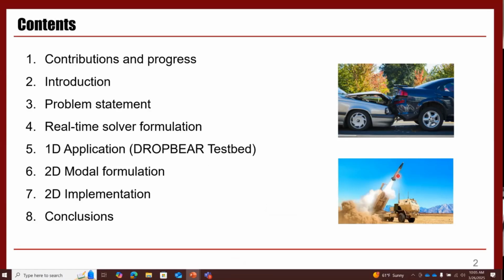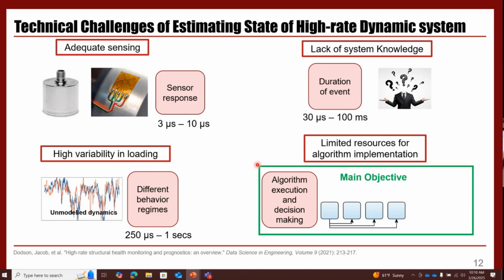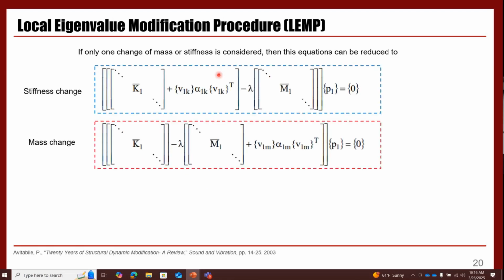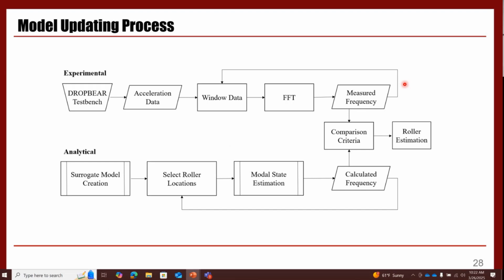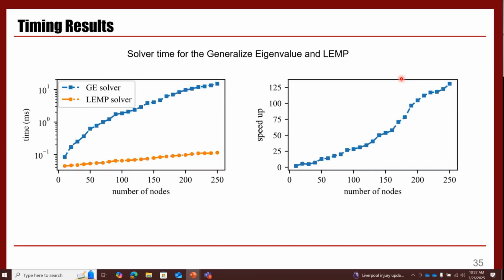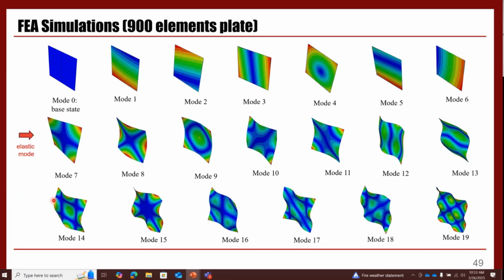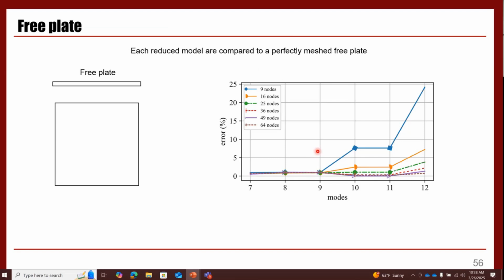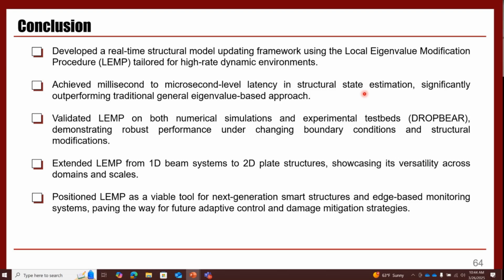Ph.D. Dissertation Defense: Reduced Order Model-based Framework for Microsecond Model Updating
PhD Dissertation Defense titled "Reduced Order Model-based Framework for Microsecond Model Updating of Two-Dimensional Structural Systems Using the Local Eigenvalue Modification Procedure" by Emmanuel A. Ogunniyi on March 26th, 2025.